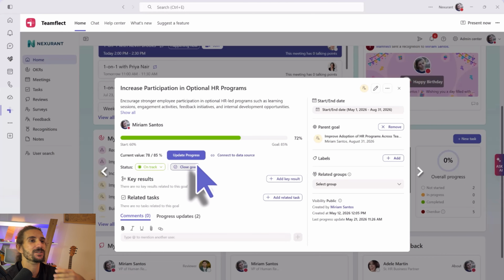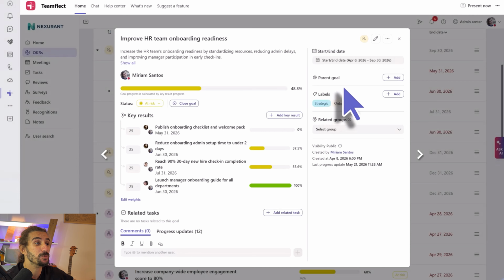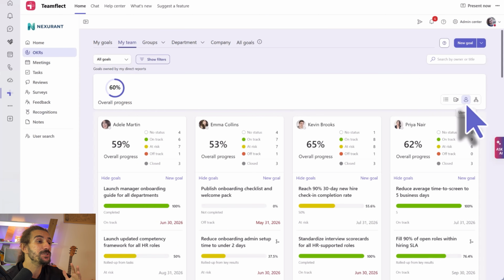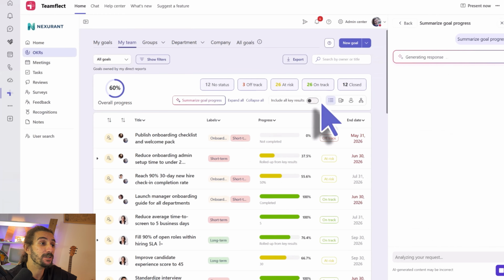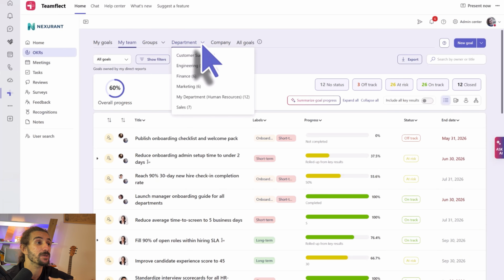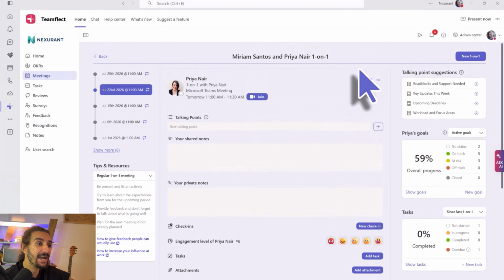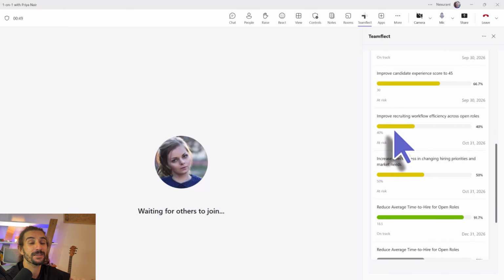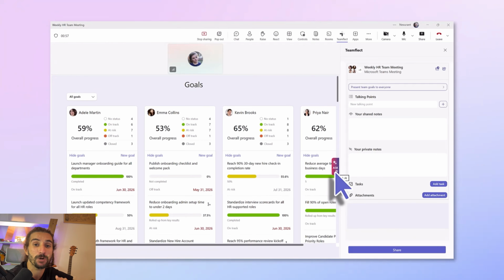How to Run OKR Retros in Microsoft Teams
OKR retros usually stall because the goals live in one app and the meeting happens in another. This walks through running the whole retro inside Microsoft Teams, where the meeting already is.

An OKR retro is the end-of-cycle meeting where you go through each objective, score what hit and what missed, and work out why. This video covers the quick scoring refresher (why 0.7 beats a perfect 1.0 on aspirational goals), then moves into a live Teams demo using Teamflect, the highest-rated OKR tool in the Microsoft Teams app store.

You'll see how OKRs show up on the Teamflect home tab inside Teams, the cascade tree view from company down to individual, and the built-in AI agent scoring everyone's progress before the meeting so you walk in prepared. Then the part that matters for a retro: bringing goals into the live meeting itself, presenting team OKRs as an interactive view everyone can see, and running the conversation without a second tab or a screen-share workaround.

Timestamps:

00:00 What an OKR retro is
00:23 OKR scoring: why 0.7, not 1.0
01:37 OKRs on the Teamflect home tab in Teams
02:20 Cascade and tree view for team goals
03:50 AI agent: scoring progress before the retro
04:22 Grouping goals by team or department
04:45 Running the retro inside a live Teams meeting